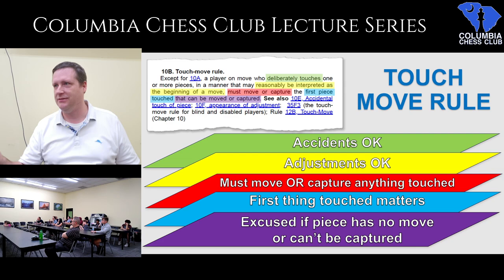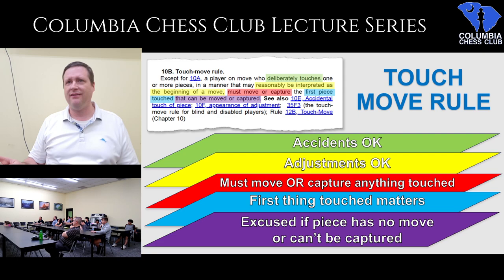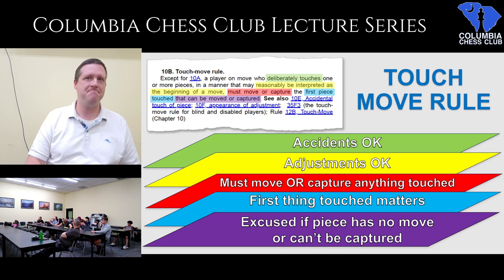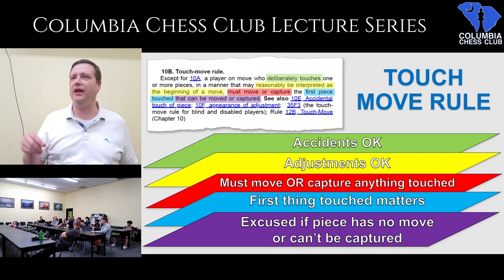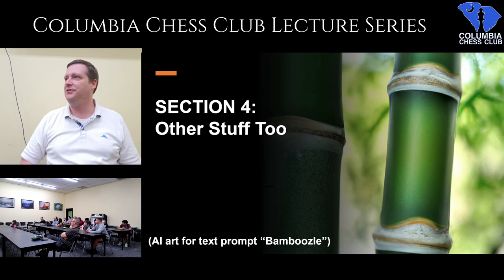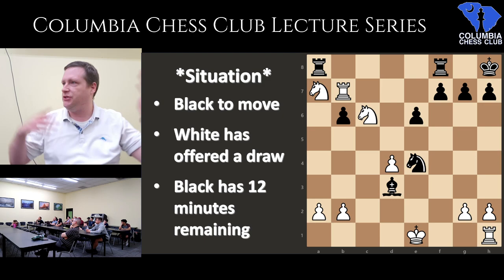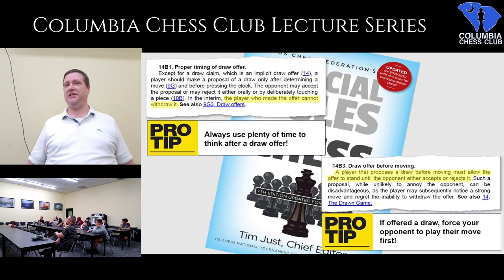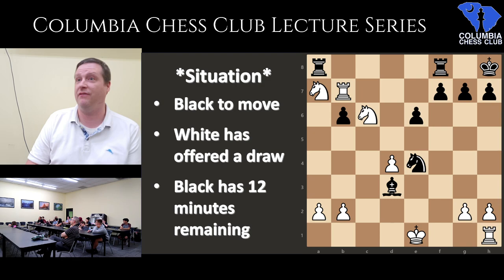Lecture: There's Hidden Elo in the USCF Rules